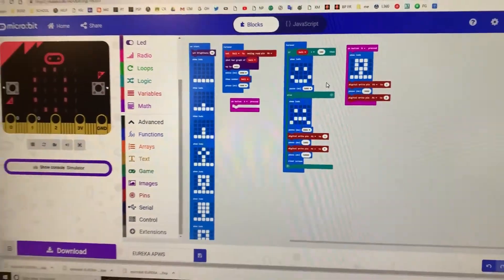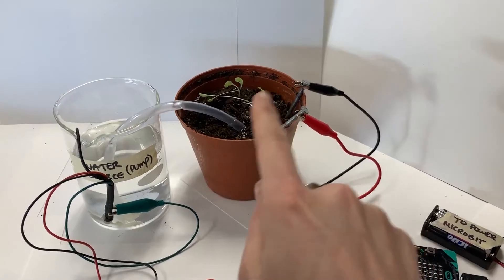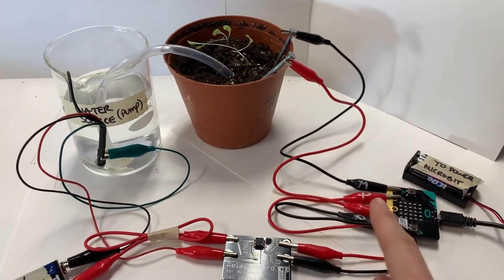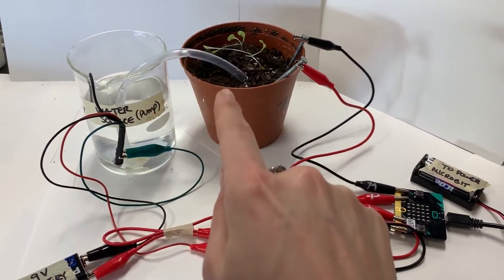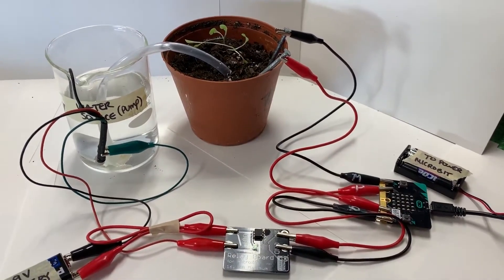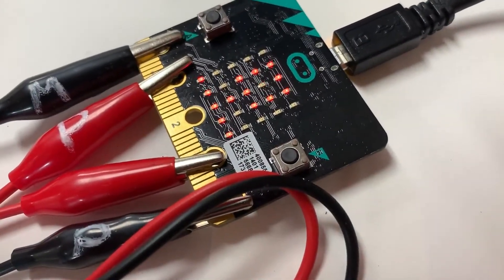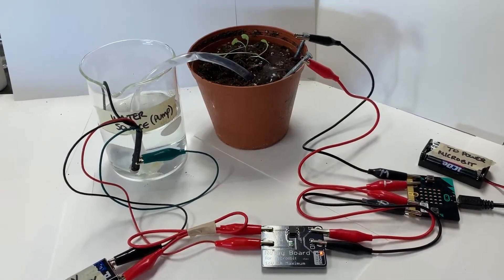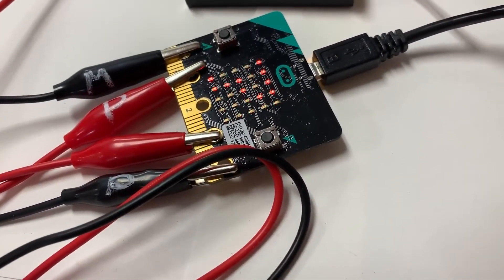Fully Automated Plant Watering System using Microbits 1 of 2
Thanks to the support of Inside Education A+ For Energy grant and APEGA Innovation in Education Awards we were able to build an automated sensory and responses system for watering our Martian Gardens using Microbits!